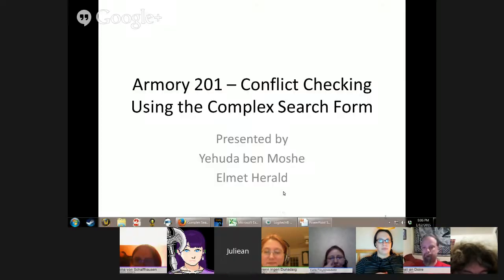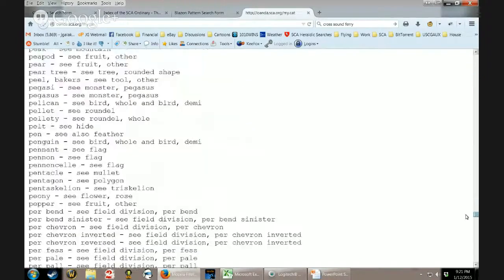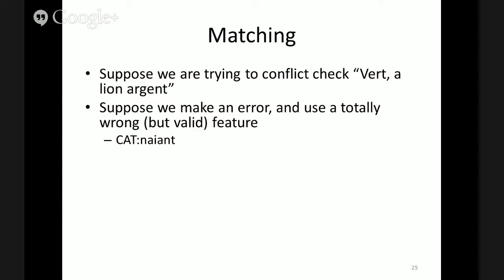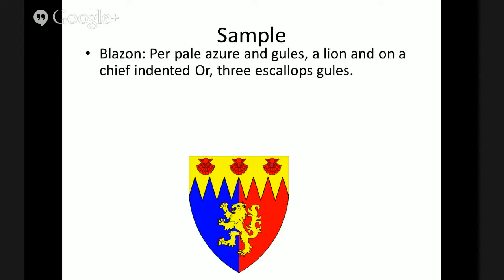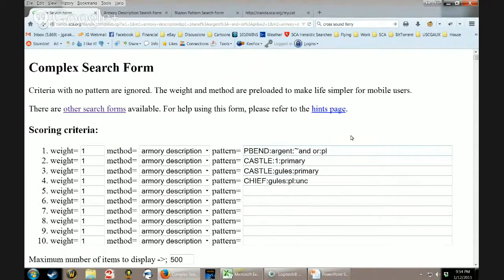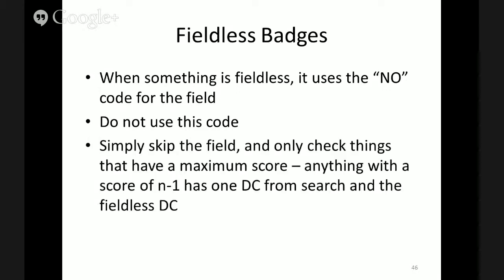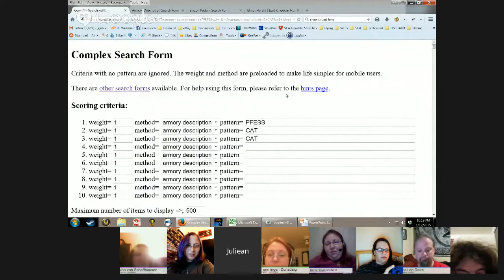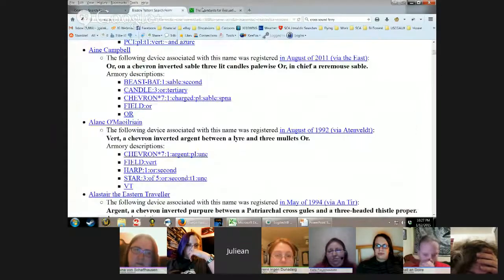EKHU: Armory 201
Armory 201: Armory conflict checking using the Complex Search Form

Taught by Yehuda ben Moshe, Elmet Herald.

Part of the East Kingdom Herald University online class series.